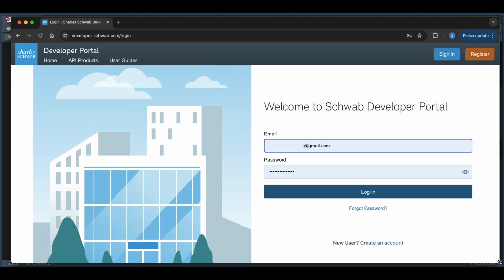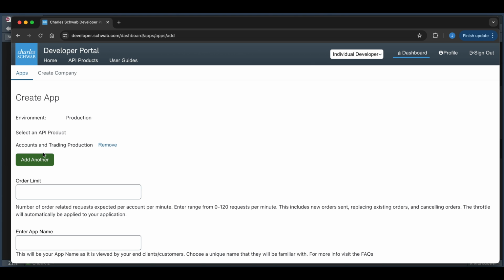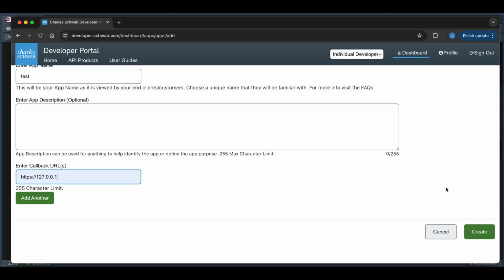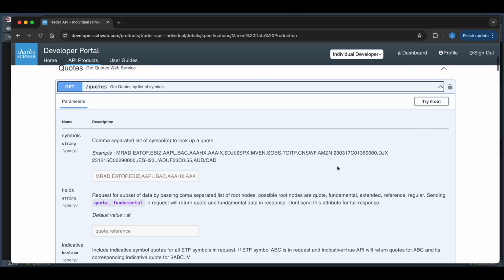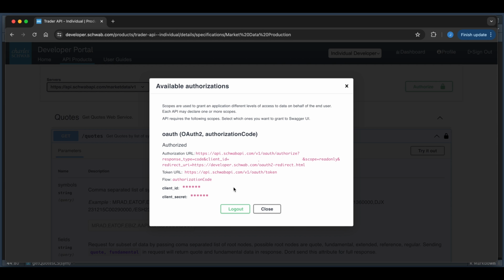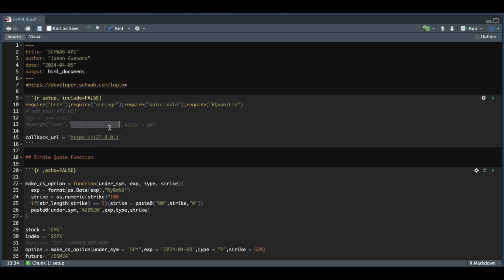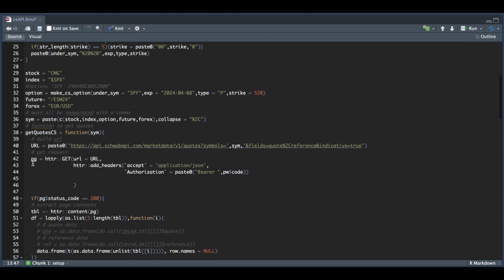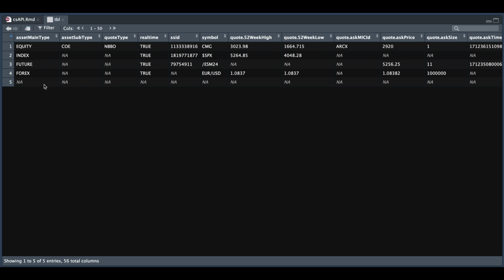Charles Schwab (Trader) API & R - Getting Started